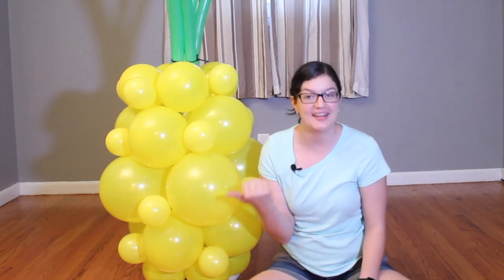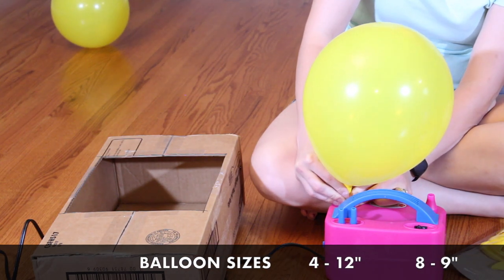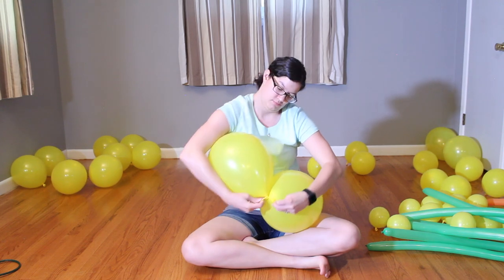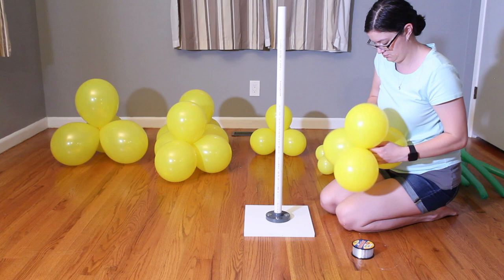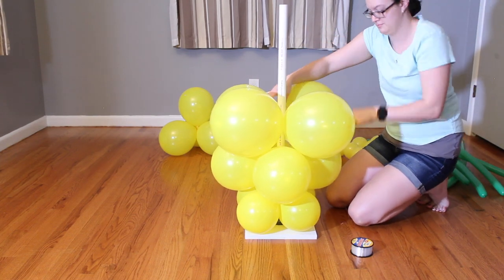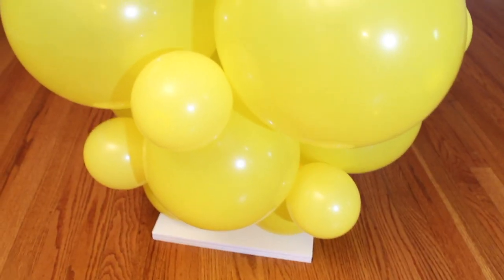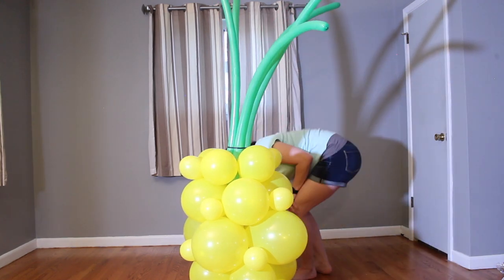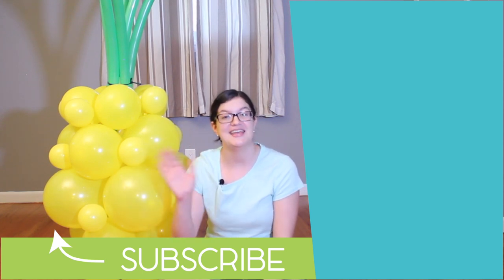DIY Balloon Pineapple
Today's project is a fun balloon pineapple that stands 5-6' tall.

16 - 5" yellow balloons
7 - 2 x 60" green balloons
Fishing line
Boxes if you want to make a balloon sizer
Balloon Inflator or pump
Ballon stand